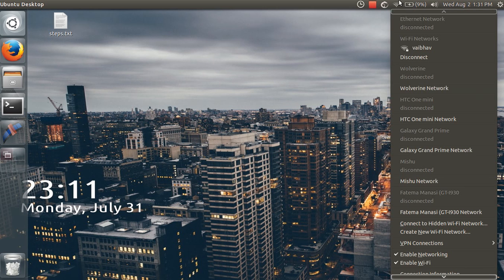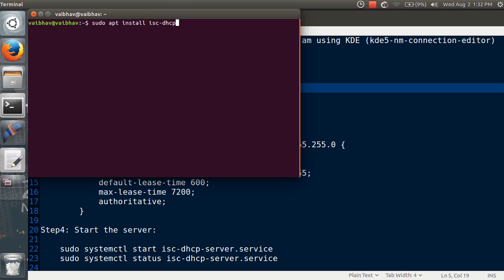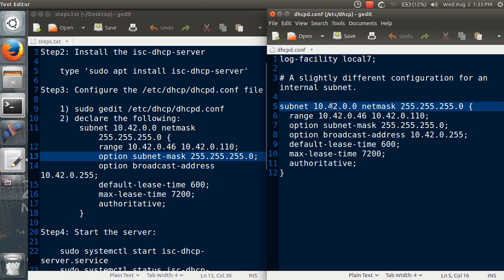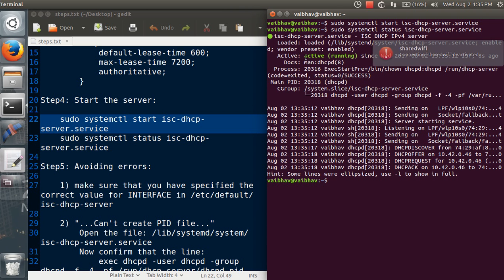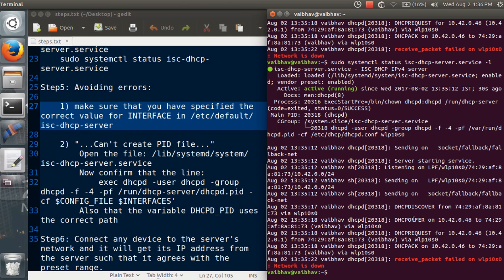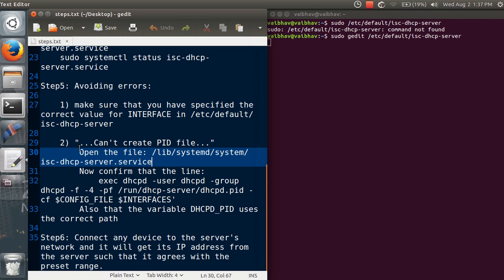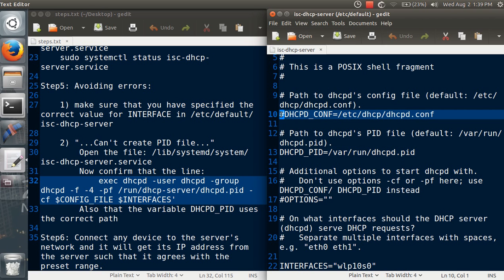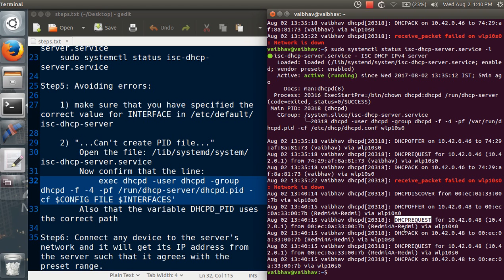DHCP server configuration on linux - ubuntu 15.10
This video shows how to install and configure a DHCP server on a WIFI (WLAN) network. After configuring, it shows an android device connecting to the server and being leased a correct IP address.

Link for 'how to make a hotspot on your laptop' ... will be added soon!